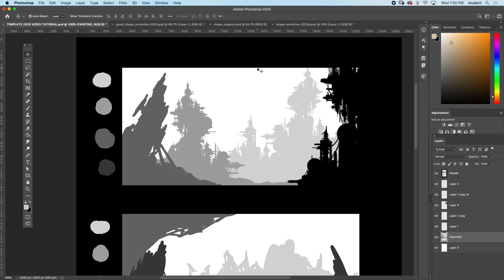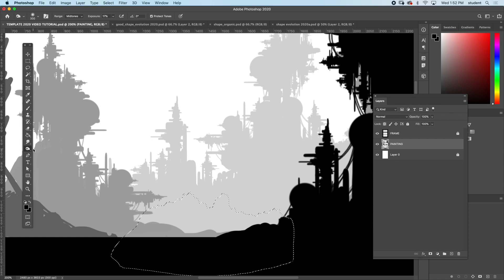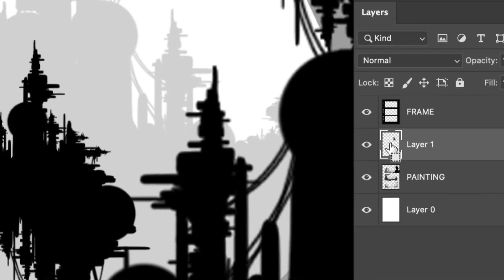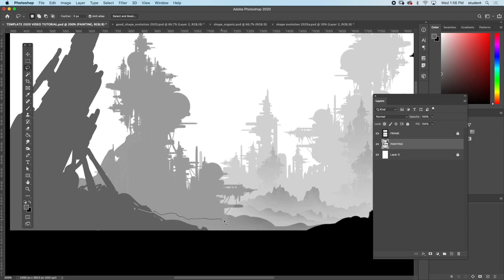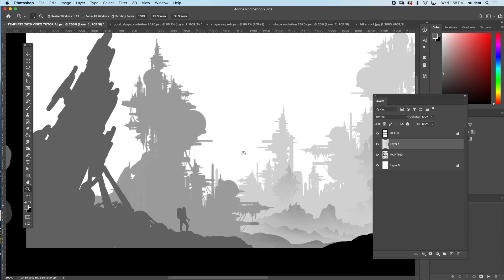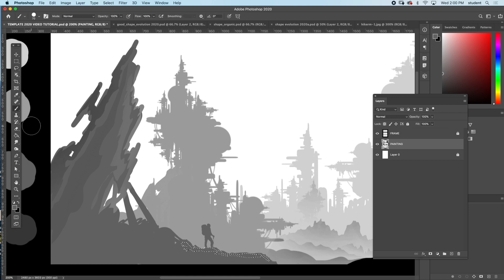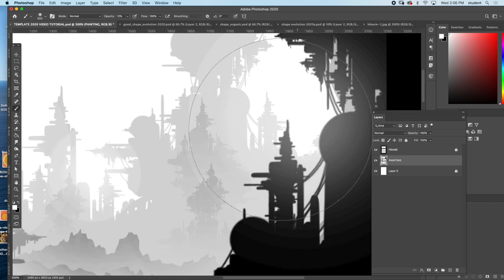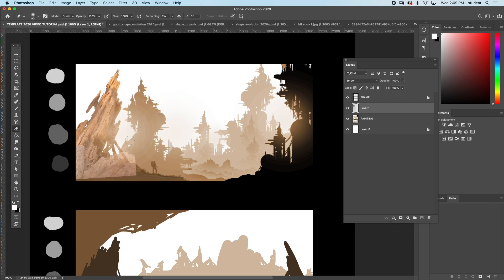Environment Painting - Part 4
This tutorial is Part 4 of creating an environment design.